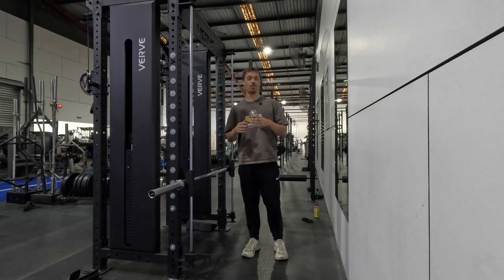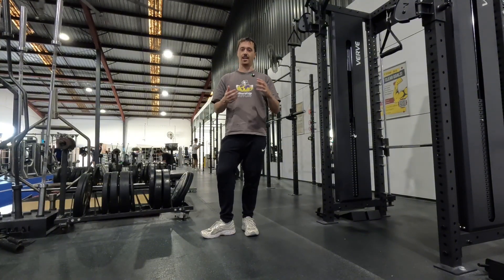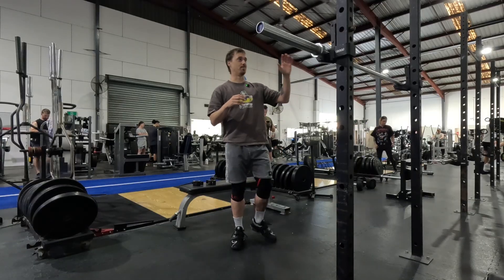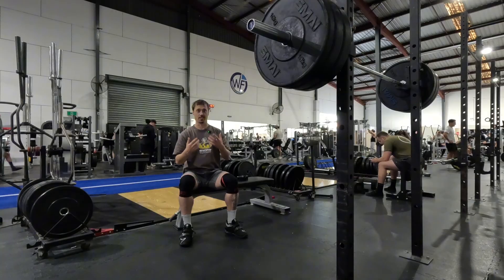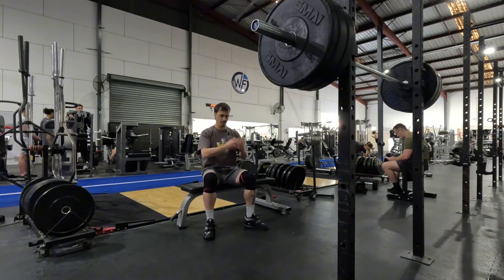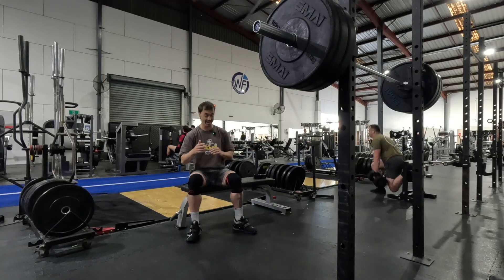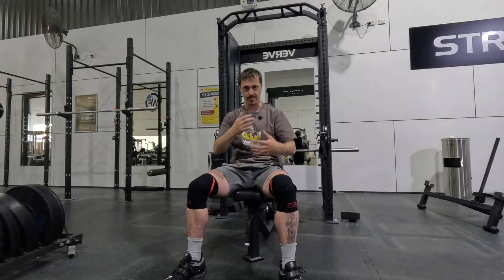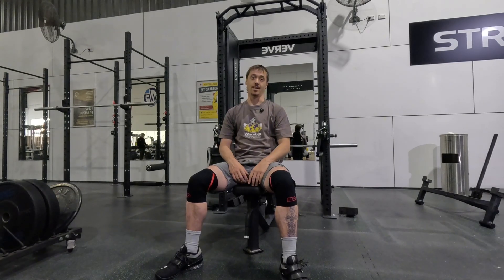How I write programs